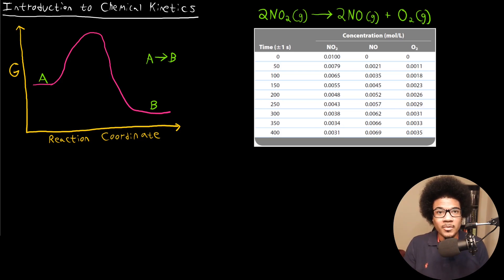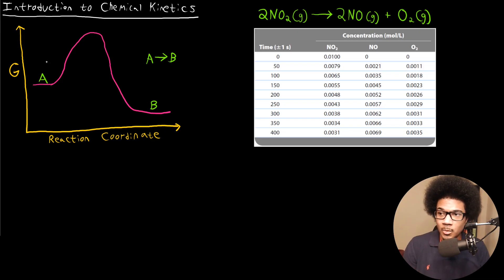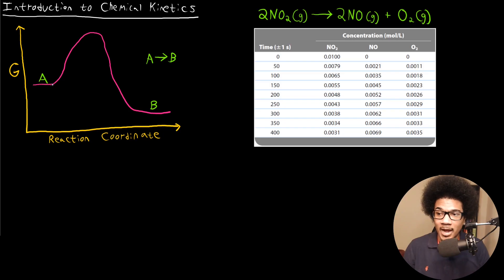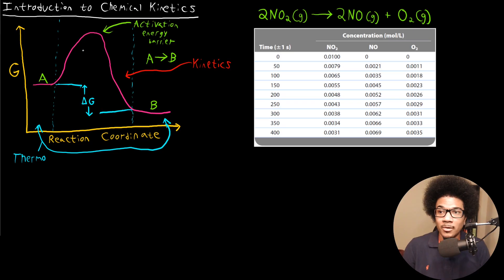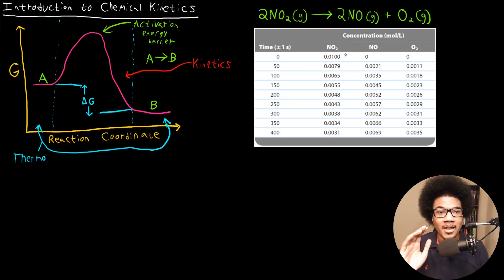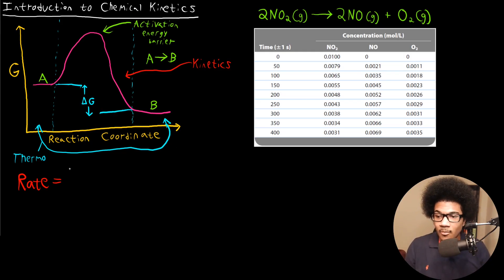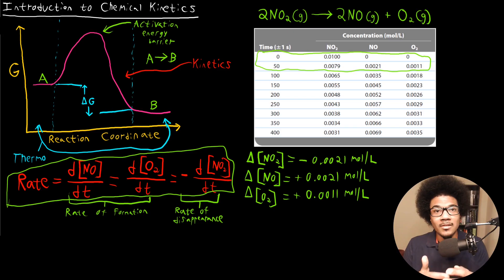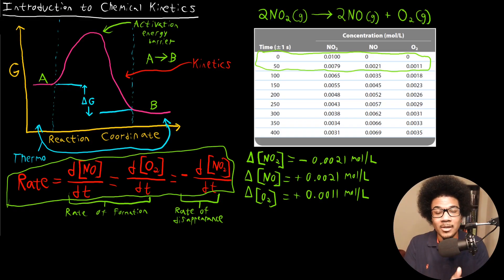Introduction to Chemical Kinetics | General Chemistry II | 5.1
Chemistry lecture serving as an introduction to chemical kinetics, this is a field of chemistry that is concerned with the rates of chemical reactions. Answering questions concerning how fast or slow a chemical reaction proceeds. The reaction coordinate diagram is introduced and used to discuss the difference between studying the kinetics of a reaction, and the thermodynamics of a reaction.